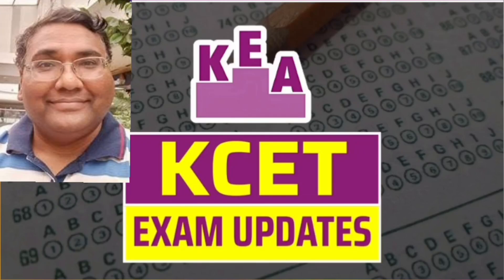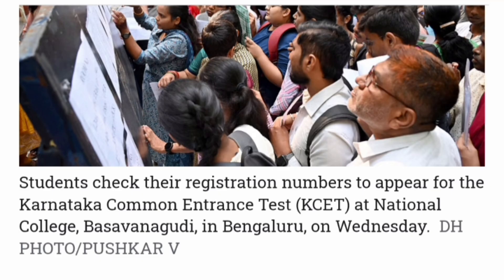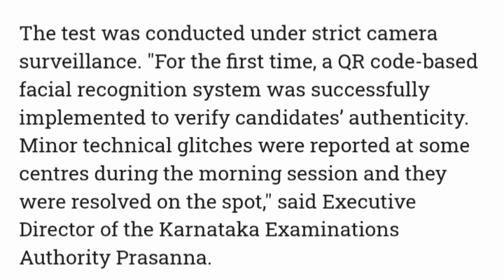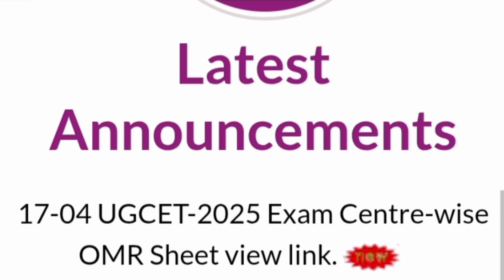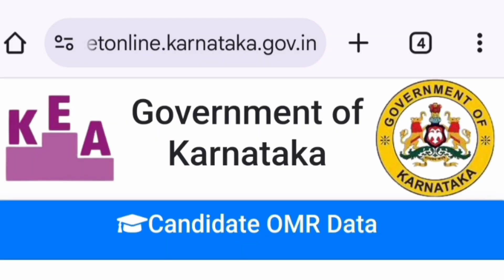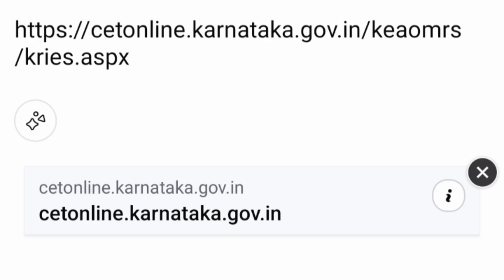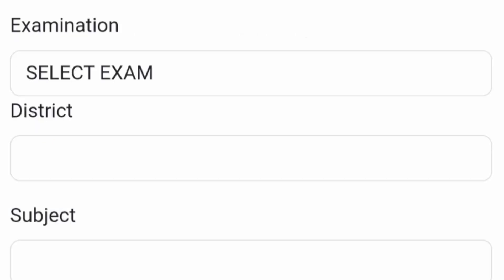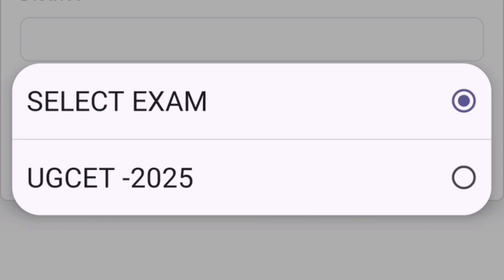KCET 2025|kcet news update today|KCET counselling process 2025|cet marks vs rank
❤️KCET 2025 OMR sheet Out🔥|KEA latest update|UG cet 2025|KCET rank vs marks 2025|KCET marks vs Rank
KCET 2025 new updates|KEA latest update|UGCET|KCET news|KCET rank vs marks 2025|KCET marks vs Rank
KCET rank vs marks 2025|KCET marks vs Rank 2025|kcet rank vs marks 2024|kcet rank predictor|Ranking
kcet counselling process 2025, kcet counselling, kcet counselling process 2024,kcet counselling process, kcet counselling 2025, kea counselling mbbs 2025
karnataka cet 2025, karnataka cet 2025 exam, kcet 2025 answer key pdf download,kcet 2025 key answers, kcet physics 2025, kcet 2025 strategy, kcet 2025 mathematics key answers